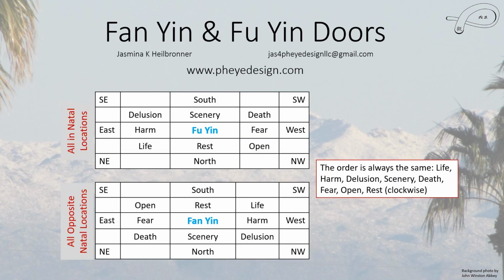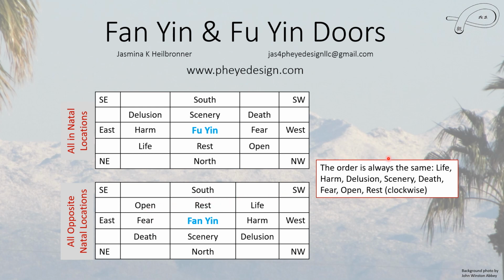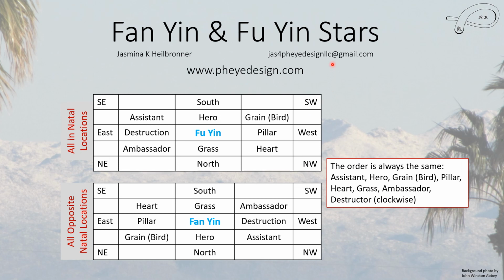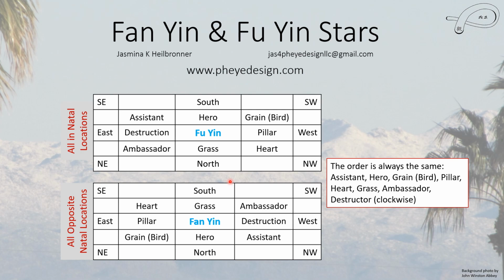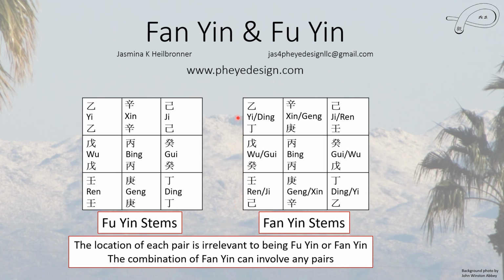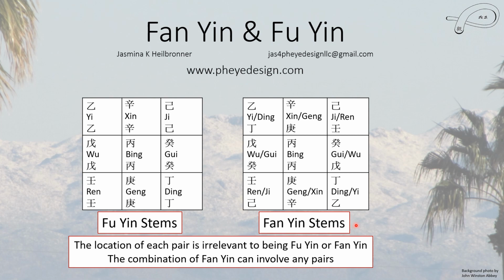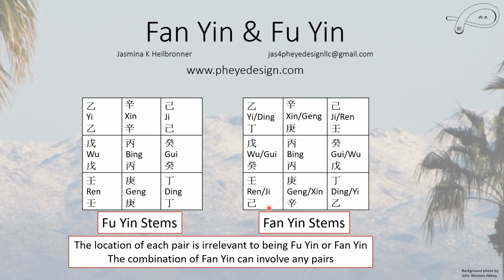Fan Yin and Fu Yin Charts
What Fan Yin and Fu Yin Charts are in Qi Men and their importance.